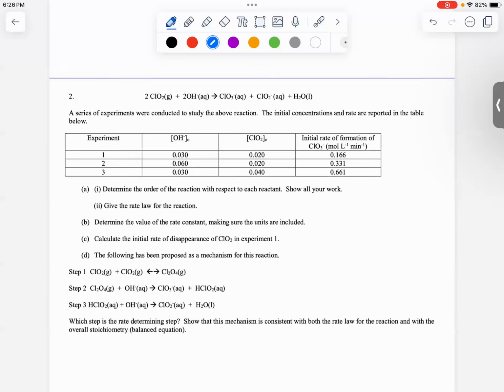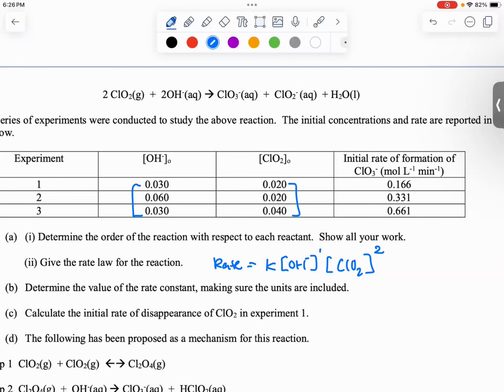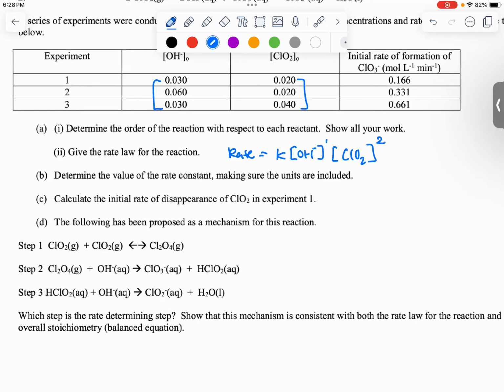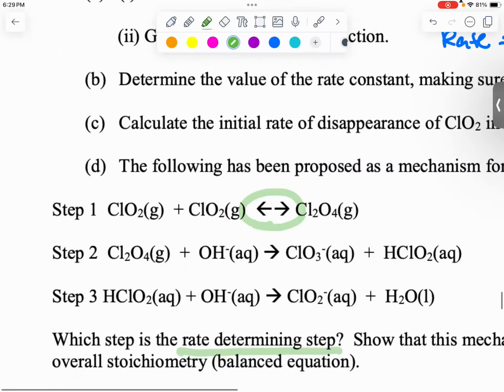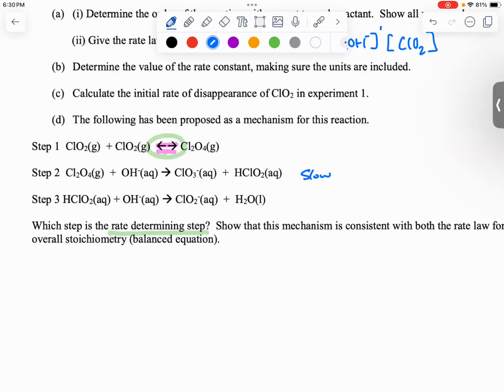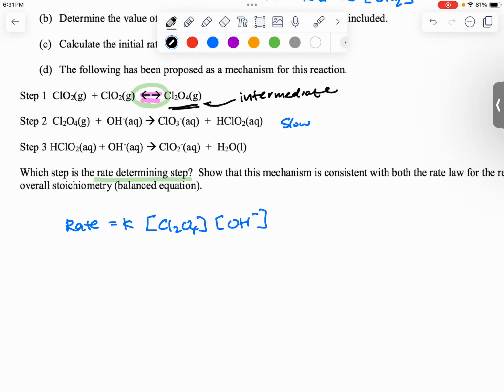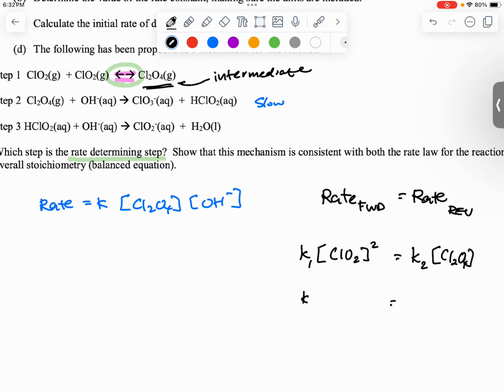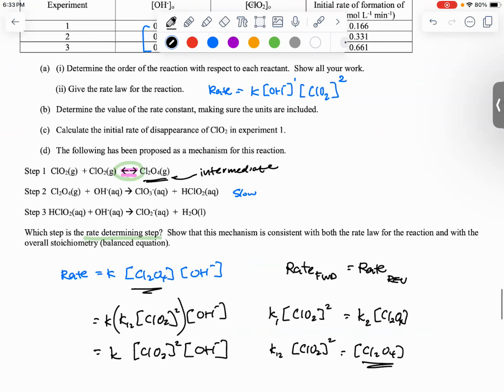[AP-CHEM] Unit 5 Kinetics Part 3: Advanced Calculations of Orders and Mechanisms